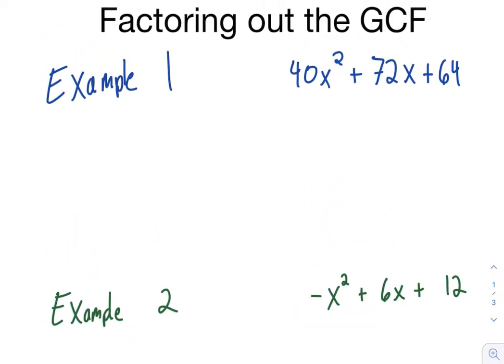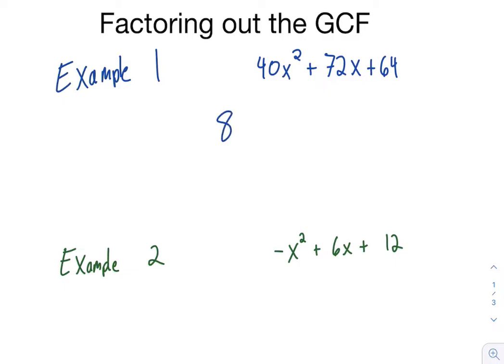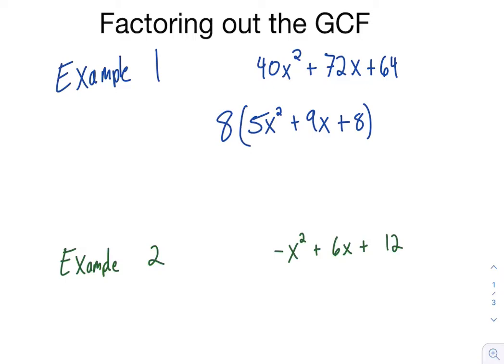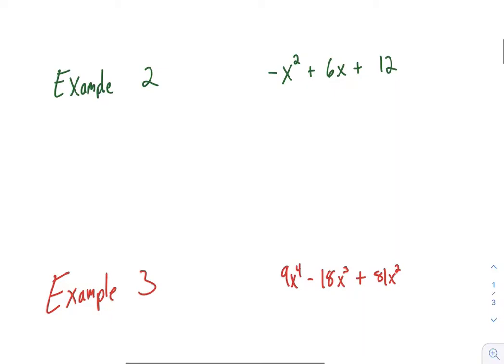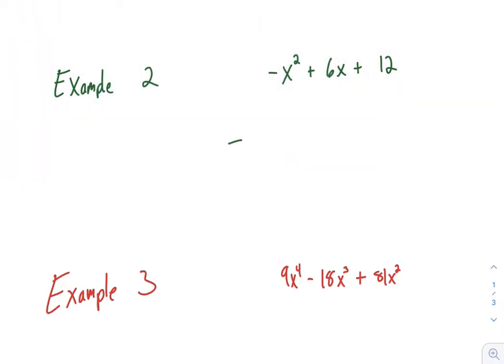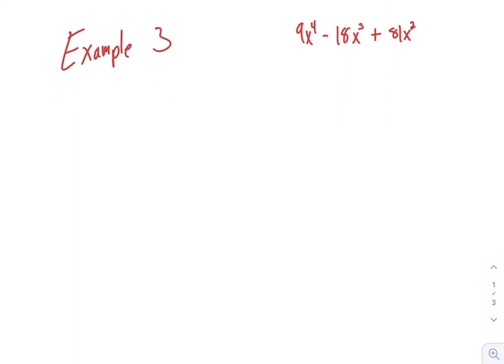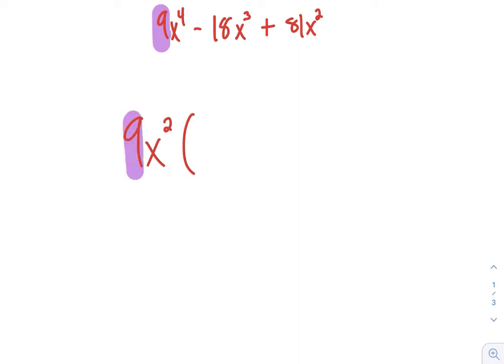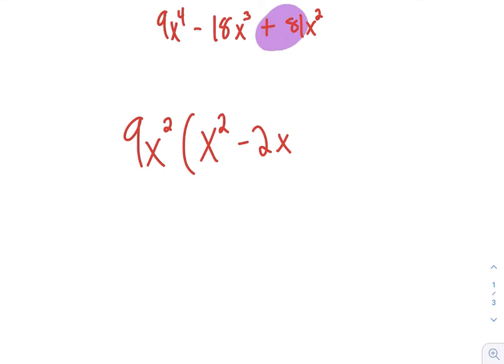Factoring out a GCF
How to factor out a GCF.